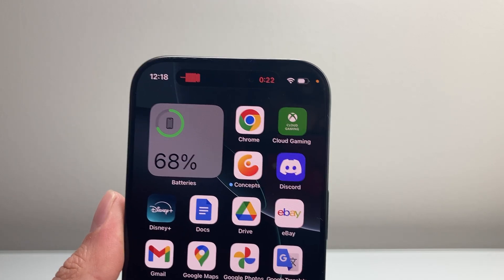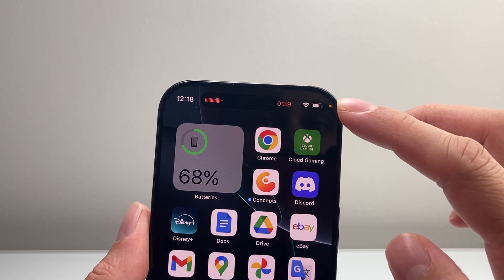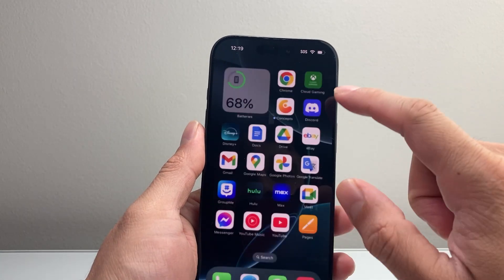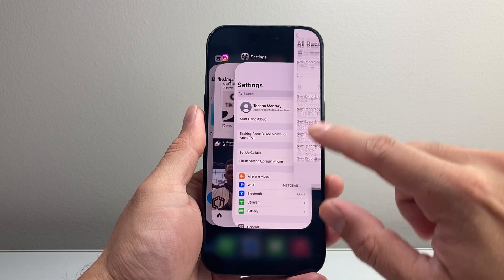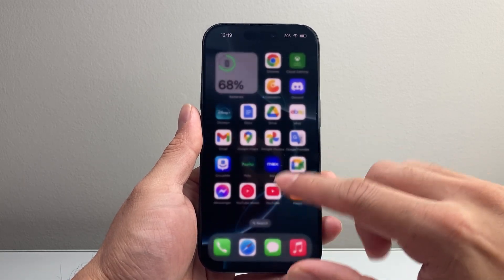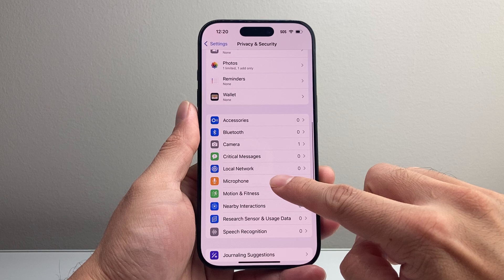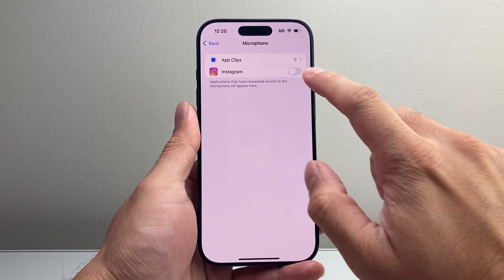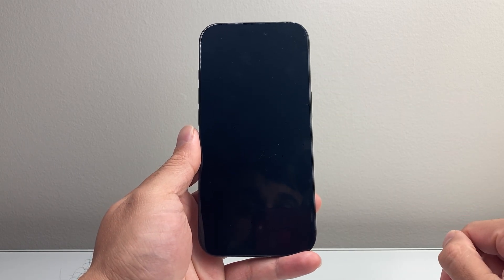What is the Orange Dot on My iPhone?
What is the Orange Dot on My iPhone? In this video we explain what orange dot means and how to turn it off.